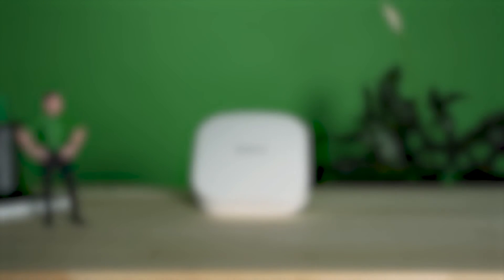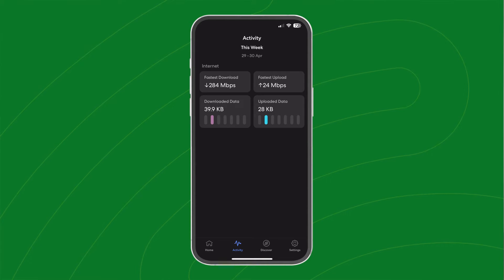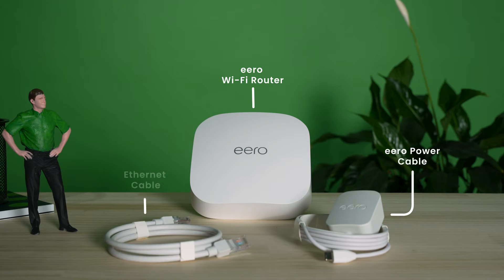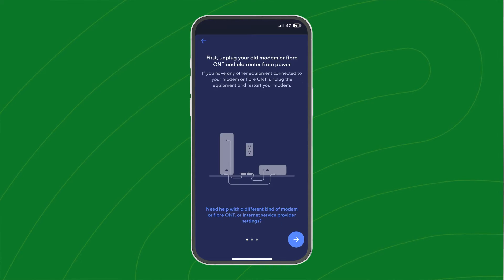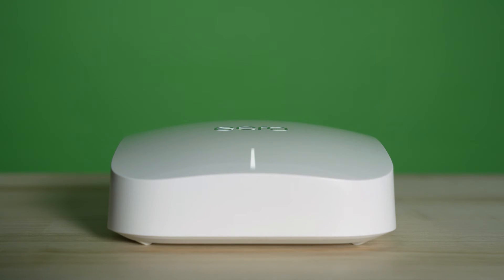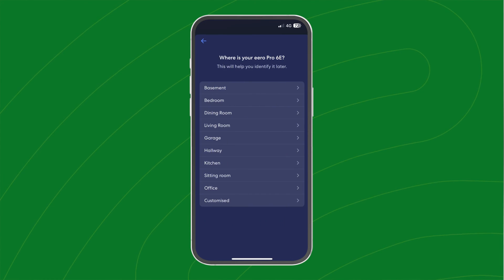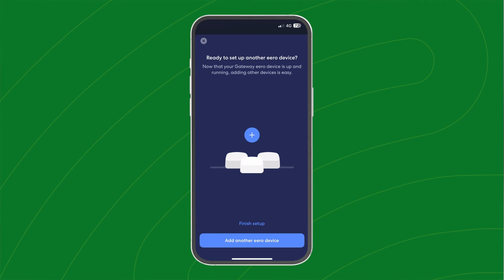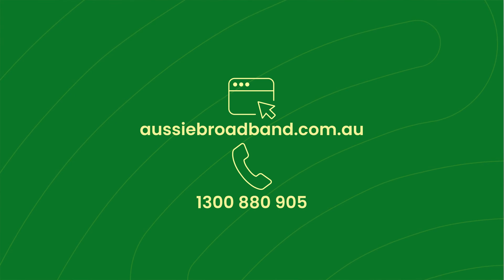How to set up eero Pro 6E/6+ router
Got your hands on an eero Pro 6E or 6+ router? Congratulations – we'll show you a step-by-step guide to easily setup your device or devices with ease!

▶︎ Chapters
0:01 - Introduction
0:10 - Features overview
0:54 - Equipment needed
1:11 - Downloading eero app on mobile device
1:27 - Plugging in cables from eero to NBN box
1:40 - Checking cables and powering on
1:45 - Pairing eero with app & light meanings
2:09 - MyAussie® app tip for Aussie customers
2:19 - Final setup in eero app
2:27 - Router placement guidance
2:39 - Mesh device setup
2:47 - Final tips and support information